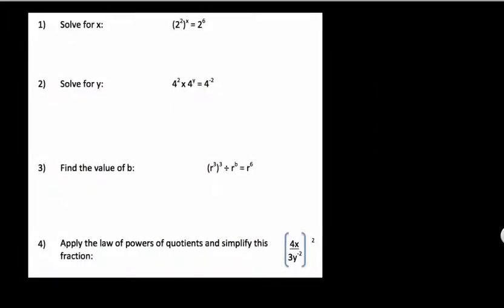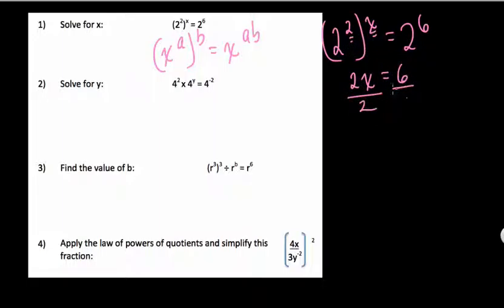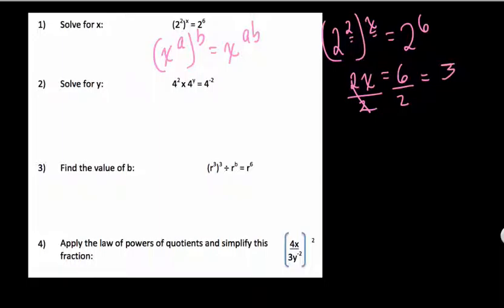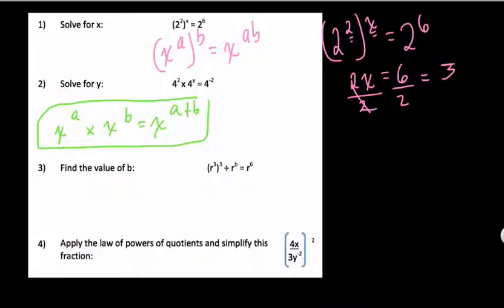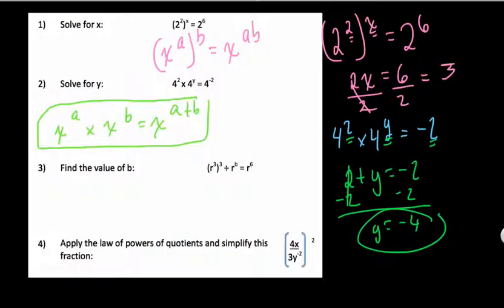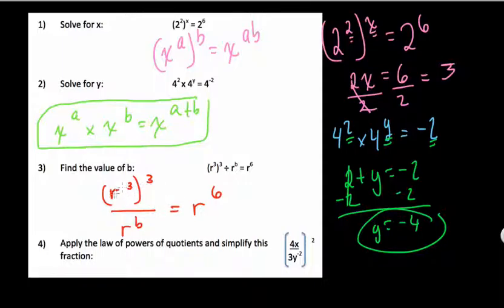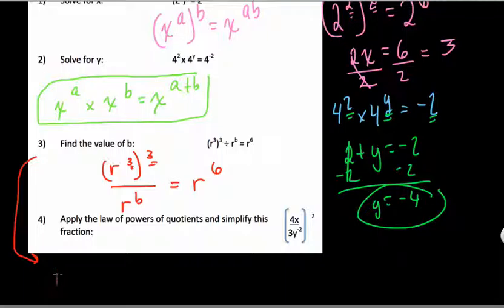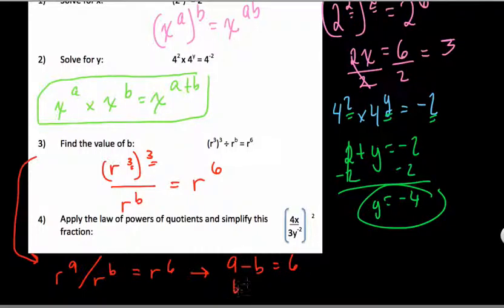Multiplying and Dividing Monomials 6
A few worked examples with monomials and algebra